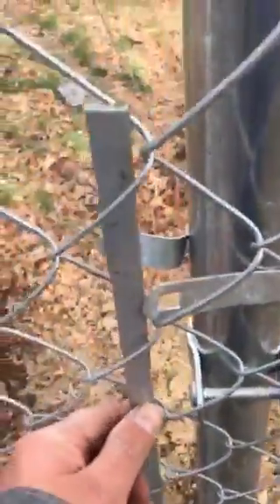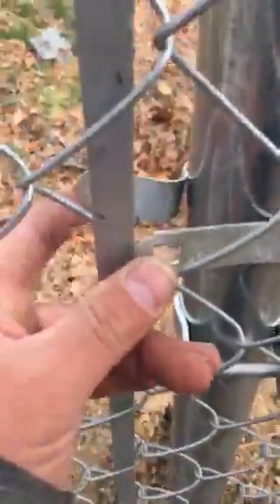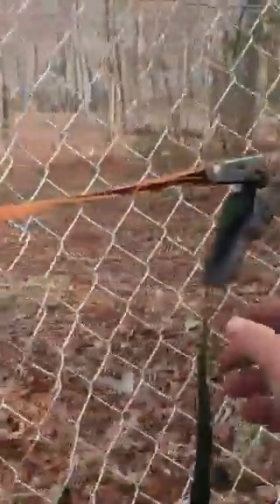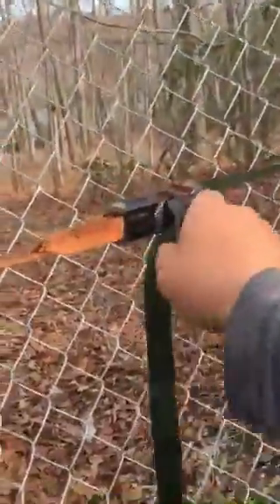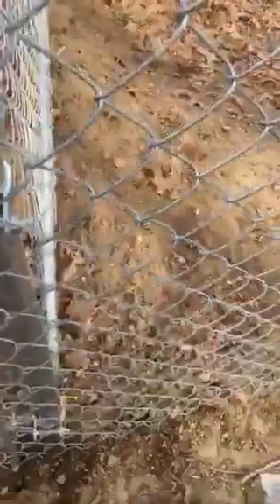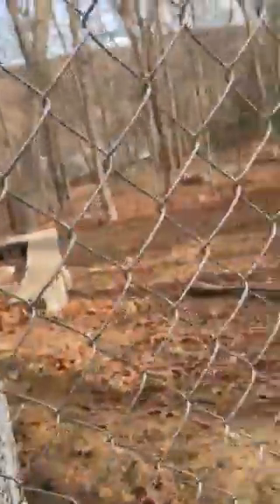how to pull chain link fence tight DIY Stretcher with ratchet Strap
We pulled this chainlink fence tight with a ratchet strap becuase my come along was broke for the day.

Hooked to a Chainlink fence stretcher

The fence already had the tension strap very tight Wichita we showed in another video but now we are installing the chain link fabric and would like to pull it very tight.

We actually used a ratchet spray and a fence stretcher we purchased from Lowes or Home Depot I can't remember.  You can also build your own from a 2 by 4 and 3 hooks but just buy a tension bar in the fabric and start to pull the tension bar with the fence puller.

You don't want to get the fence too tight as it will pull the posts crooked.

This job was done in east Lyme Connecticut part of New London County